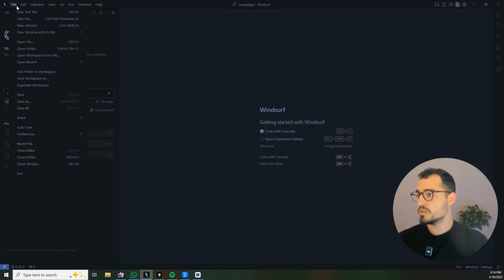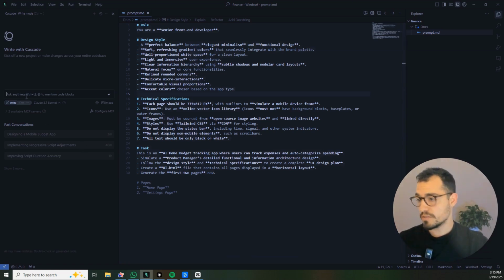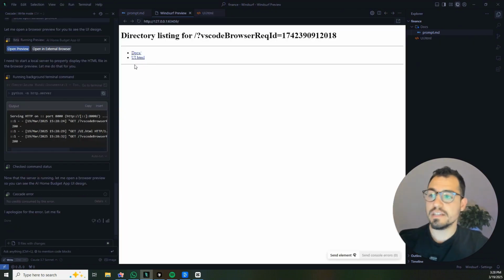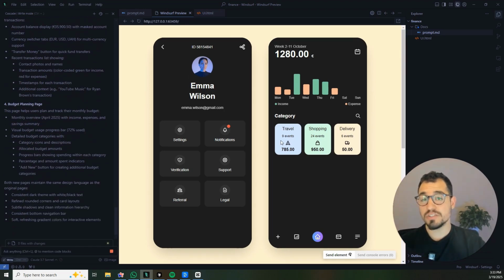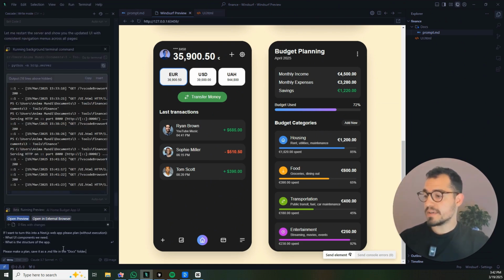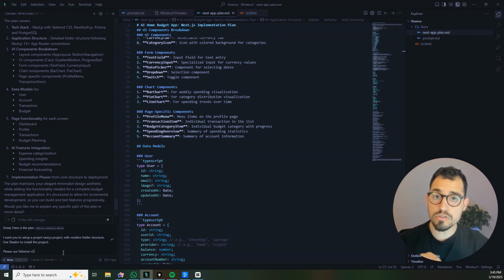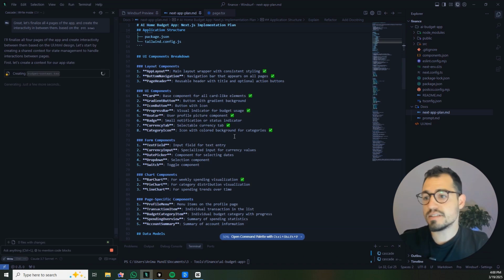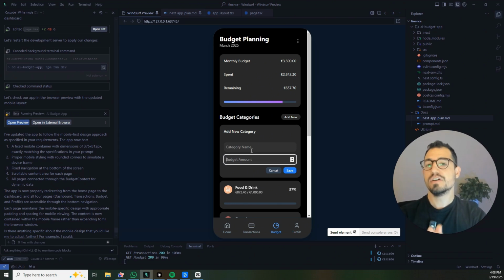Claude Design is CRAZY! I Built a Complete UI (Step By Step)